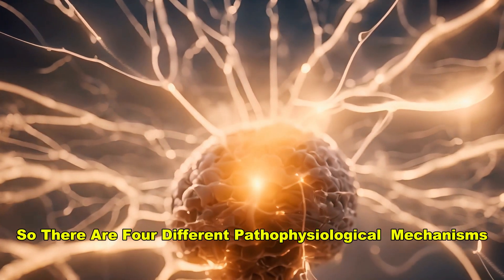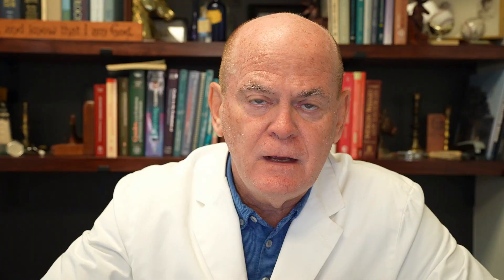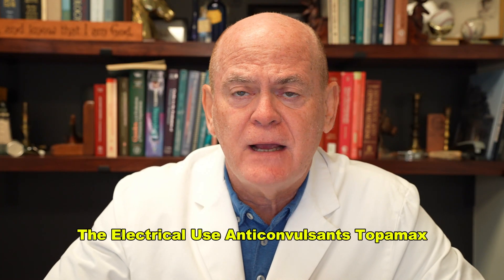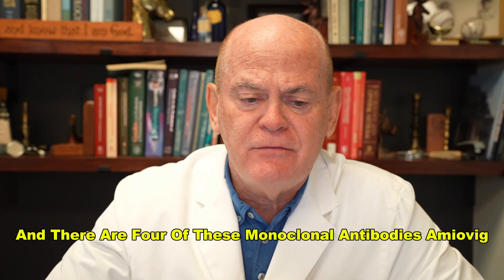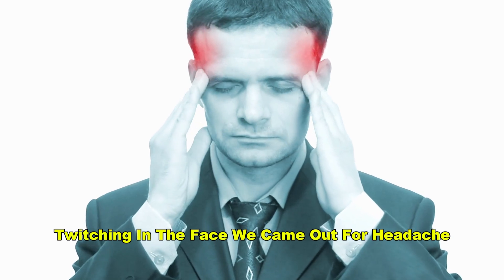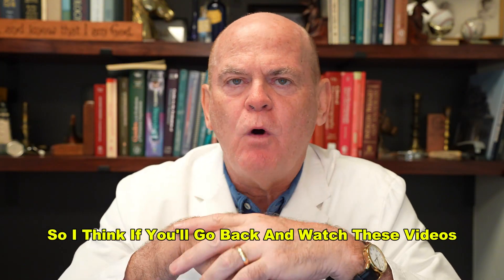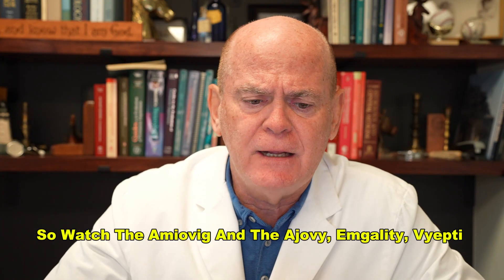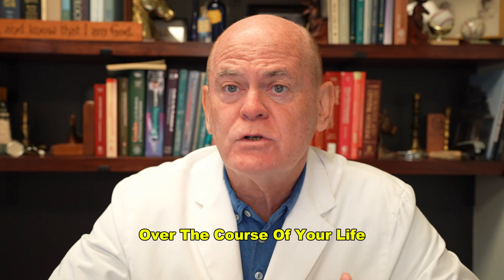STOP Wasting Time on Ineffective Migraine Relief Methods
What is Migraine and How to Treat Migraine
Understanding Migraines -  4 Key Mechanisms & Effective Treatments

Struggling with chronic migraines and daily tension headaches? In this video we shared the 4 key mechanisms behind headaches—vascular, biochemical, electrical, and trigeminal vascular activation. Learn how treatments like blood pressure meds, antidepressants, anti-convulsants, monoclonal antibodies, and Botox play a role in managing chronic headaches. If you're tired of generic advice and want to understand how specialists approach headache treatment, this video is your guide. Watch now and gain insights to discuss with your healthcare provider!